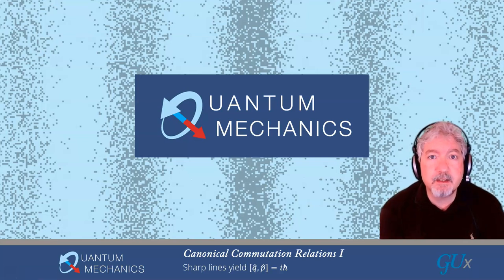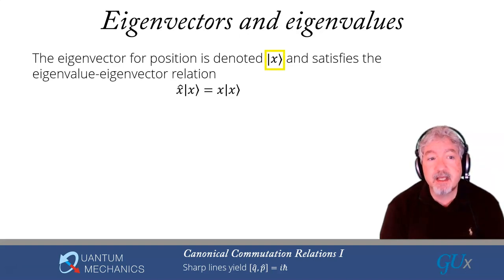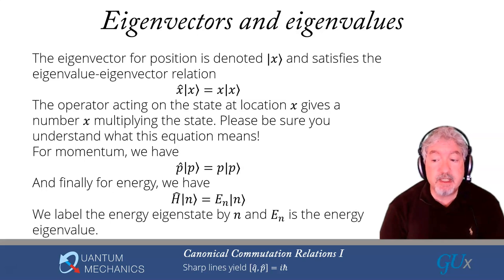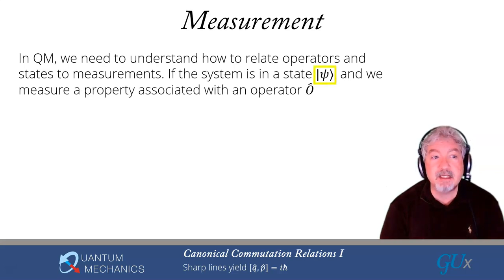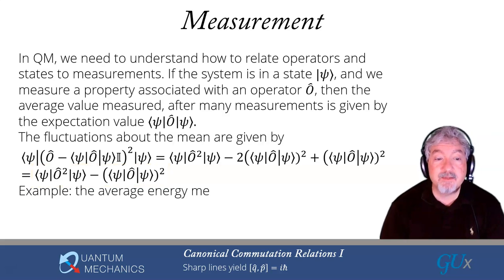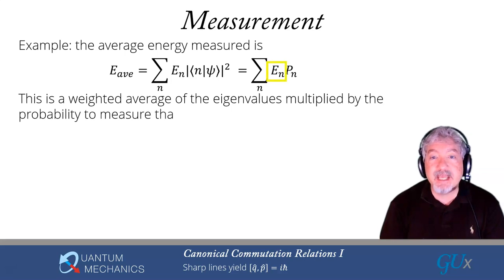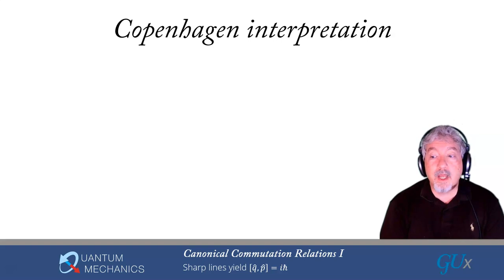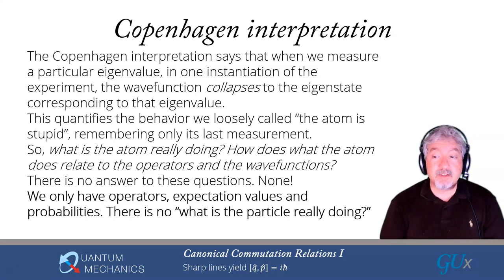Module 5 lecture 3 part 1 Canonical Commutation Relations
Module 5 lecture 3, part 1 for Physics 253, Fall 2020, Georgetown University

In this lecture, we introduce the operators for position, momentum, and energy and discuss the eigenvalue-eigenvector relationships for all three operators. Then, we discuss the measurement postulate, that the result of a measurement is always observed to be an eigenvalue and after many measurements, the average result is given by the expectation value of the operator in the initial quantum state. We then use completeness to show that this rule (called the Born rule) can be interpreted as simply weighting the observed measurement values weighted by their probability to occur. Then we discuss the fluctuations of the measurements, and how to determine them. The lecture ends with a discussion of the Copenhagen interpretation and how one cannot discuss what happens in between measurements. If we have not measured a result, we do not know what it is. This is sometimes called shut-up-and-calculate, but it is more nuanced than just that. We end with a  description of what the measurement problem is.